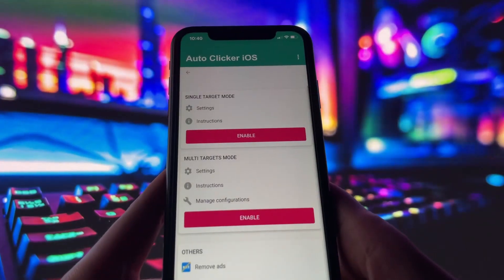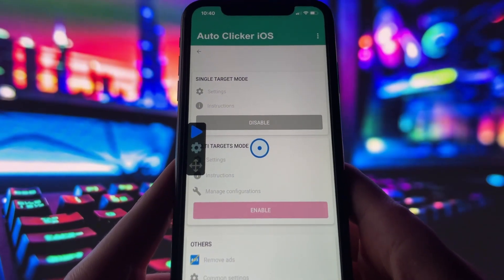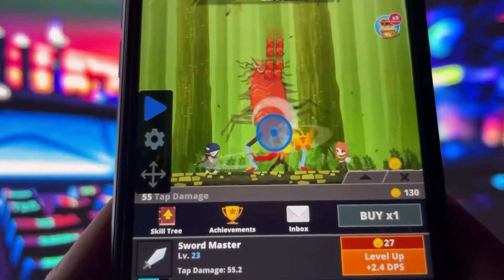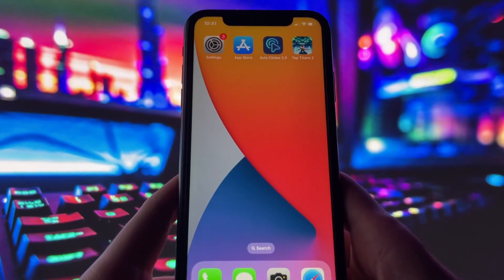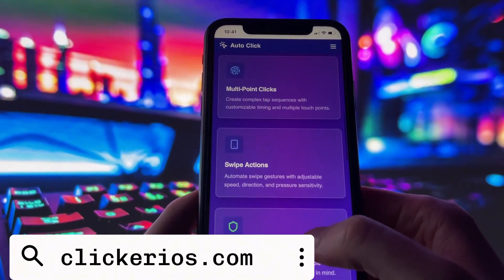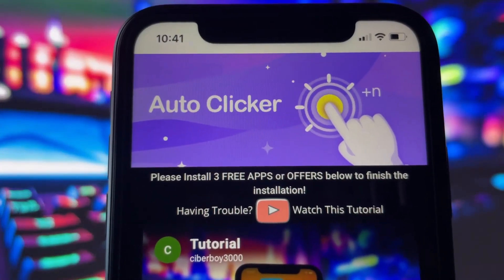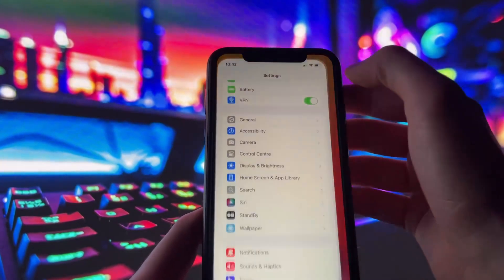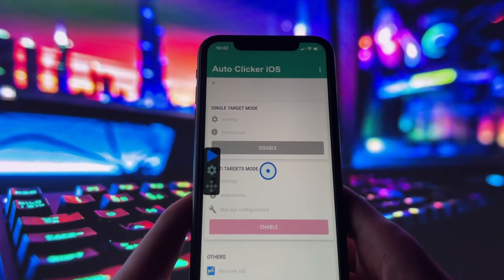Auto Clicker FINALLY on iOS iPhone! How to Auto Click on iOS (2025)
It’s finally here! Auto Clicker for iOS has arrived, and now you can automate taps and touches on your iPhone—no jailbreak, no PC, no root. In this tutorial, I’ll show you exactly how to get it working step-by-step in 2025!
✅ Works on all iOS versions
✅ Fast, safe, and easy
✅ Perfect for games, farming & auto tasks